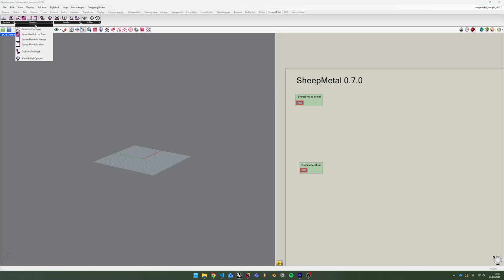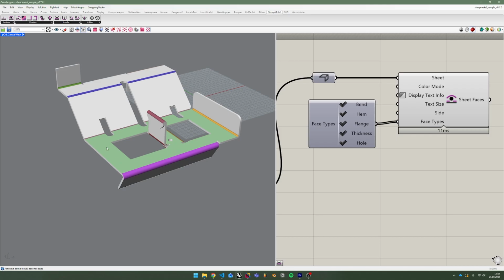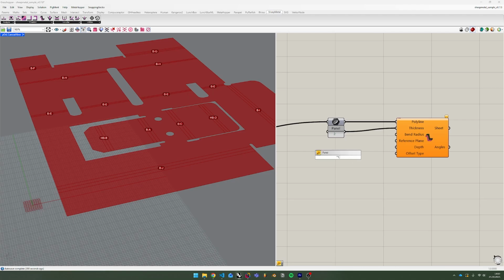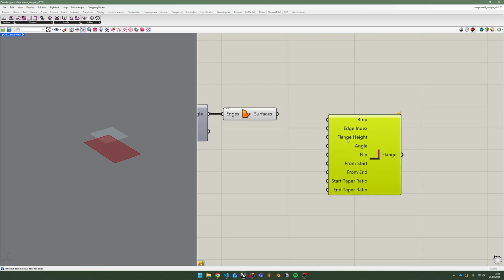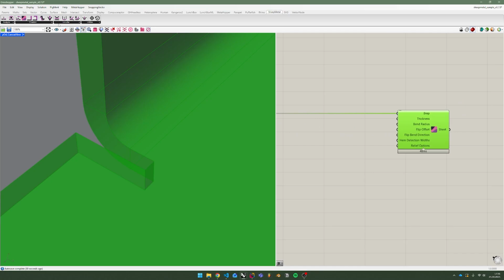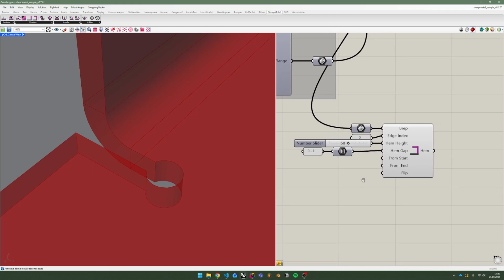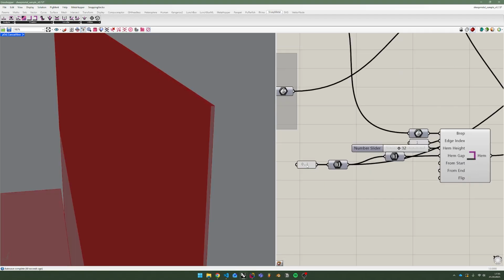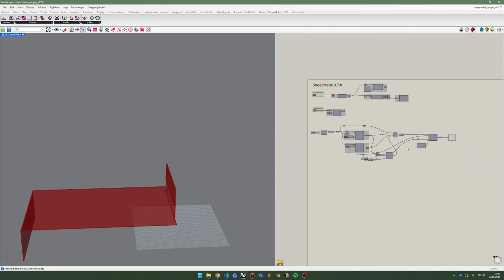Introduction to Sheep Metal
SheepMetal is a Grasshopper plugin for designing and preparing sheet metal parts. It converts complex BREPs into valid sheet geometry, detects features like reliefs and hems, and unrolls parts with precise control over bend parameters such as K-factor. Built for performance and production-readiness, SheepMetal includes tools for classification, validation, and visualization to streamline sheet metal workflows directly in Grasshopper.